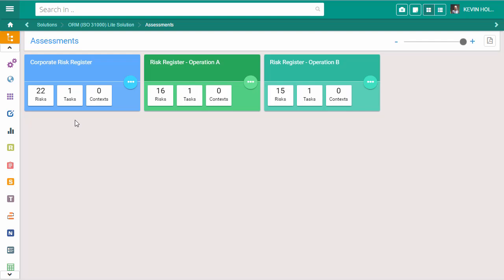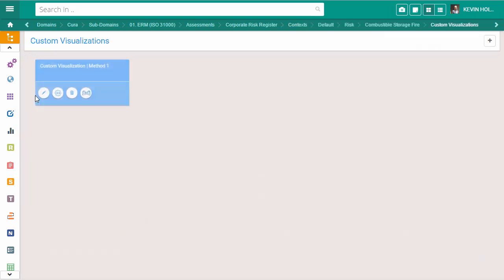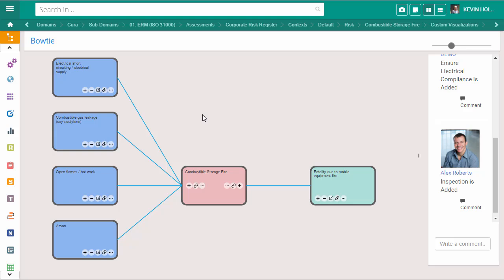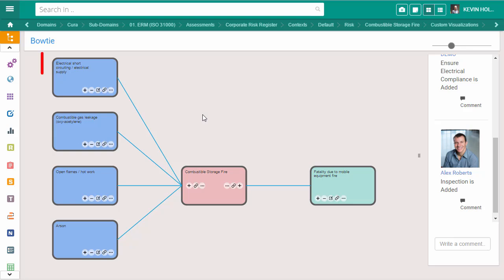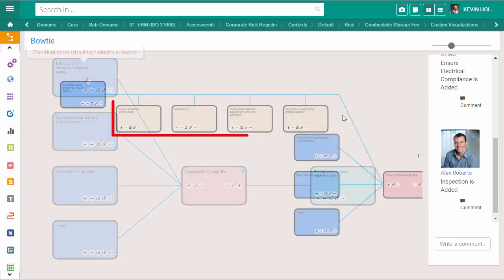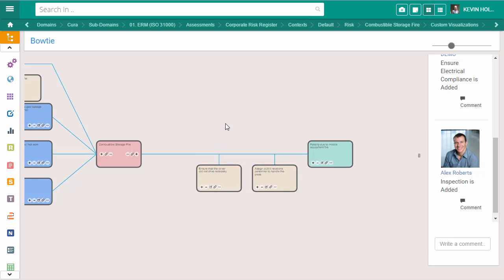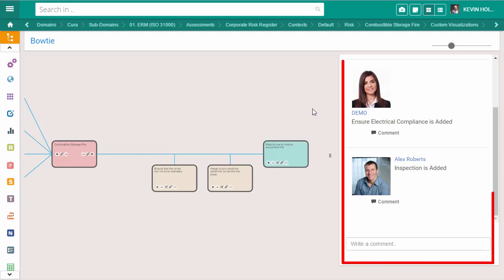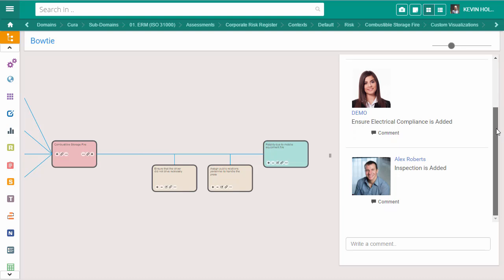CURA Bowtie Risk Analysis Method